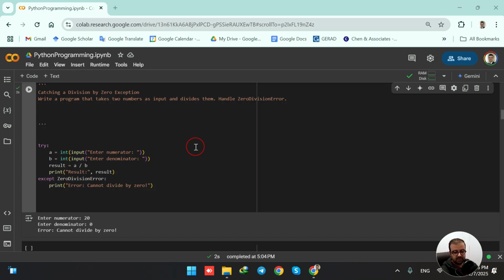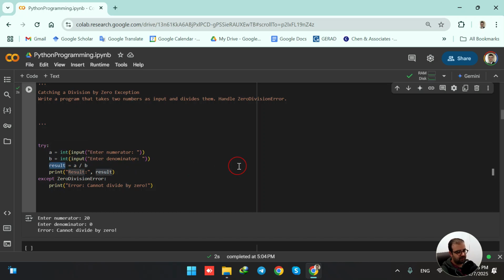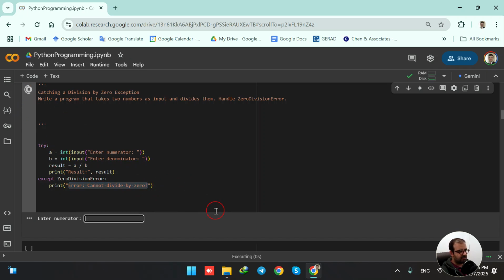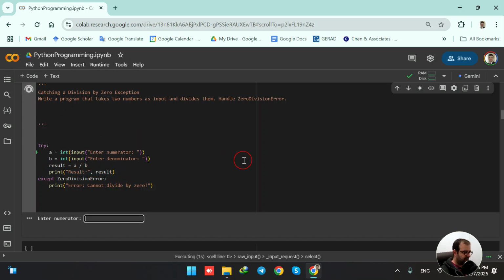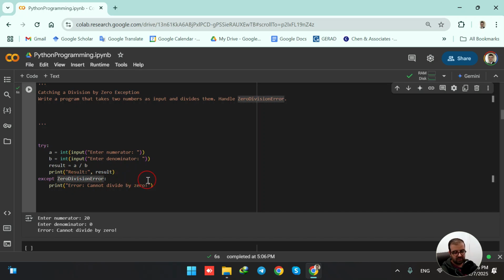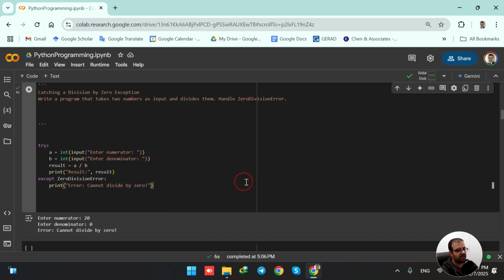Mastering Exception Handling in Python: Catching Division By Zero